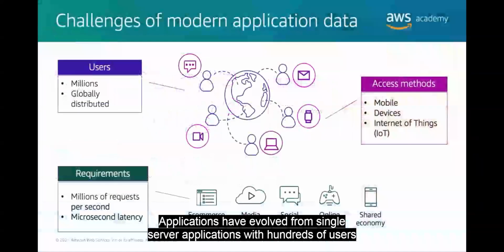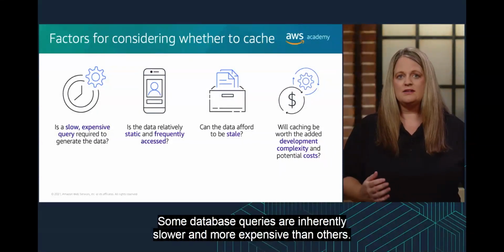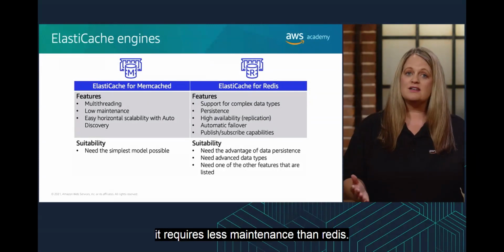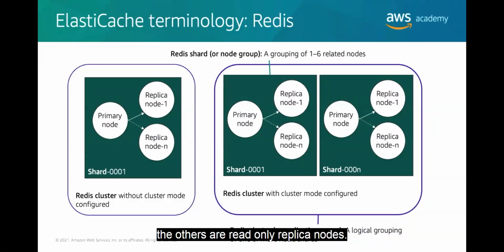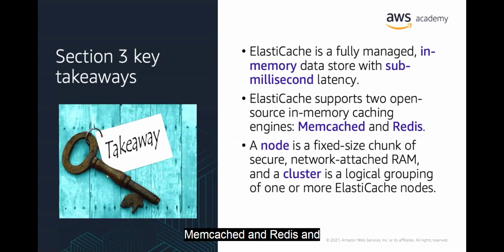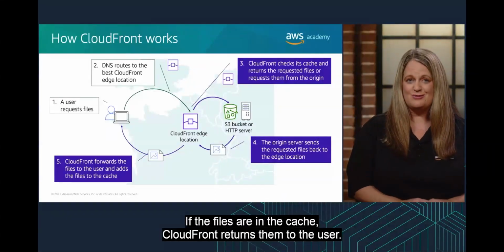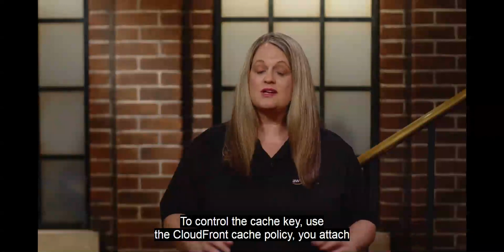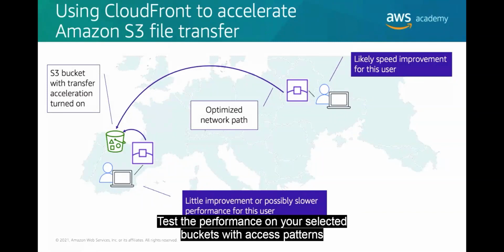AWS Academy Cloud Developing - Module 9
This module is about Caching Information for Scalability, you'll learn:
- Caching overview
- Caching with ElastiCache
- Caching with CloudFront